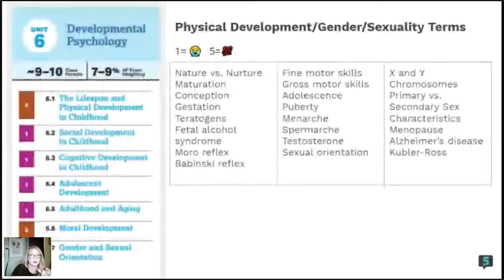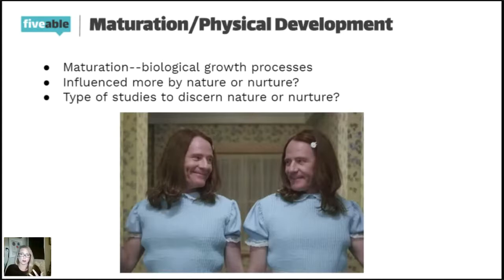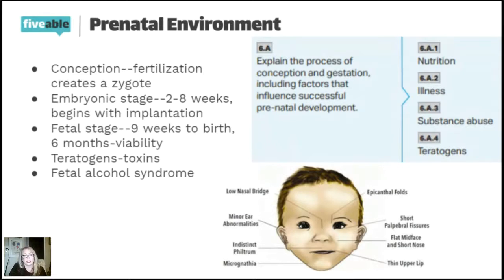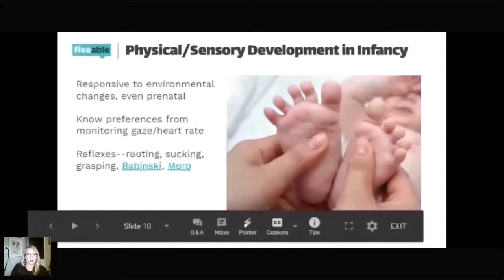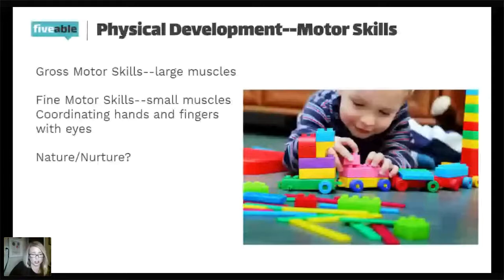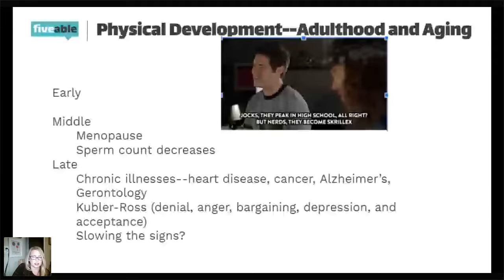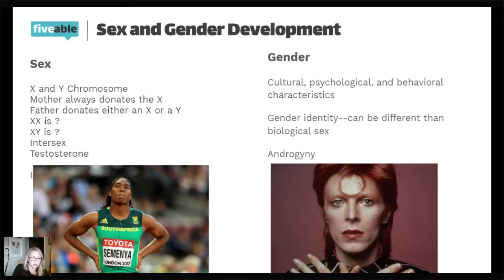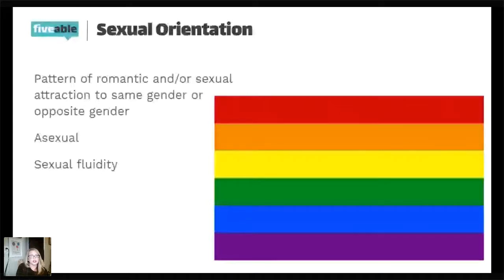AP Psychology - Development: Infancy to Adolescence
Learn physical, cognitive, and social development for AP Psychology Unit 6. This video covers infancy through adolescence, including reflexes, motor skills, puberty, and the nature vs. nurture debate. Great for your AP exam prep.

Developmental psychology explains how humans grow and change throughout life. You'll review critical periods, maturation, infant reflexes like Moro and Babinski, motor skill progression, and the physical and emotional changes during puberty. We also explore gender roles, sexual orientation, and key theories like social learning.

⏱️ TIMESTAMPS:
0:00 Opening Music
4:45 Teacher Introduction
5:21 AP Classes Overview
5:52 Time Management Tips
7:17 Upcoming Streams
7:50 Development Unit Standards
8:22 Gender and Sexuality Preview
8:54 Terms Familiarity Poll
10:02 Development from Conception
10:33 Nature vs Nurture
11:04 Twin Studies Example
12:14 Maturation Processes
12:47 Prenatal Environment Factors
13:20 Conception and Stages
14:54 Teratogens and Risks
15:27 Fetal Alcohol Syndrome
15:58 Infancy Physical Development
17:02 Infant Reflexes Explained
17:36 Rooting and Sucking Reflexes
18:07 Babinski Reflex Demo
21:17 Moro Reflex Discussion
21:48 Childhood Motor Skills
22:19 Nature in Motor Development
23:54 Puberty Onset
24:25 Menarche and Spermarche
24:56 Sex Characteristics Changes
26:01 Adulthood Stages
26:32 Early Adulthood Peak
27:03 Late Adulthood Illnesses
27:34 Kubler-Ross Grief Stages
28:05 Slowing Aging Process
28:36 Sex vs Gender
29:06 Chromosomes and Intersex
30:08 Gender Identity Concepts
30:39 Androgynous Examples
31:12 Gender Roles Socialization
32:15 Social Learning Theory
33:18 Gender Schema Theory
33:49 Sexual Orientation Patterns
34:50 Closing and Follow Us
35:33 Ending Music

📚 WHAT YOU'LL LEARN:
• Physical development milestones from infancy to adolescence
• Infant reflexes (Moro, Babinski) and motor skill progression
• Nature vs. nurture debate and twin studies
• Prenatal development and teratogens
• Puberty and adolescent changes
• Gender roles and sexual orientation
• Key terms and concepts for AP Psych Unit 6